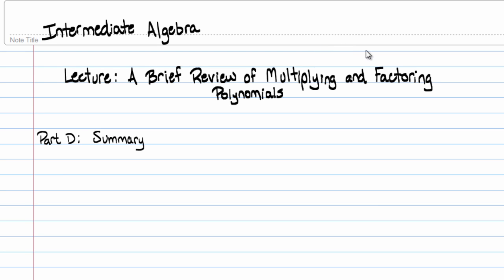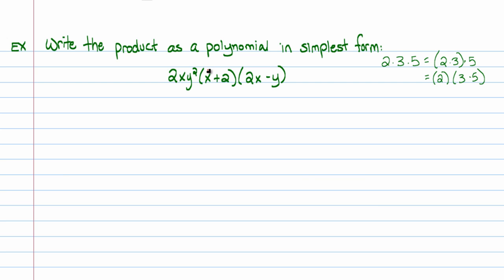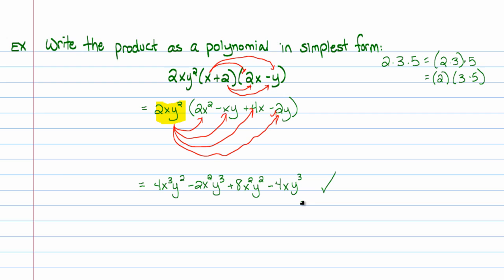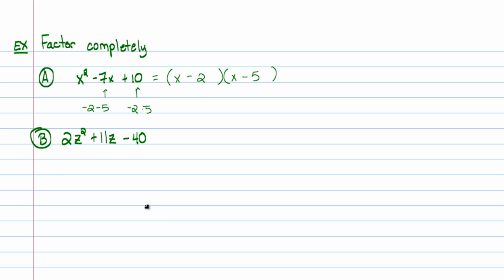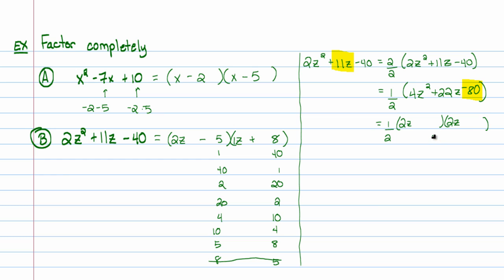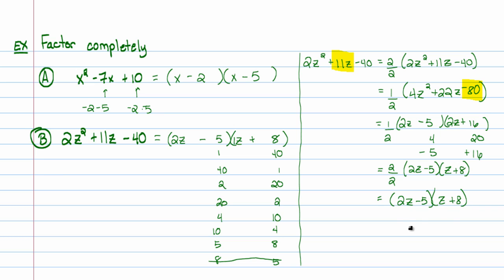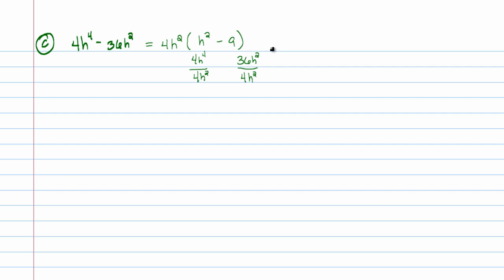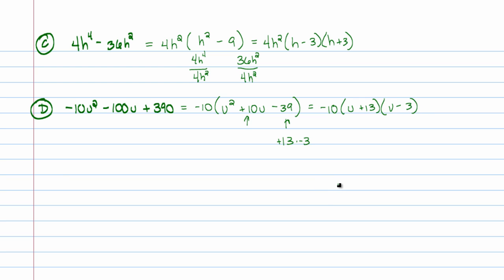Intermediate Algebra - A Brief Review of Multiplying and Factoring Polynomials (Part D)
In this video, I do an extremely truncated review of factoring methods.  I also introduce a better way to approach the "diamond/box/ac-" methods.